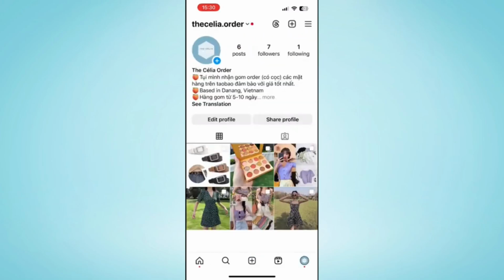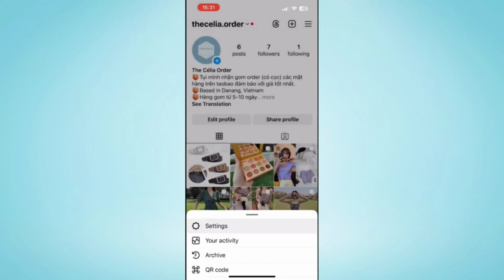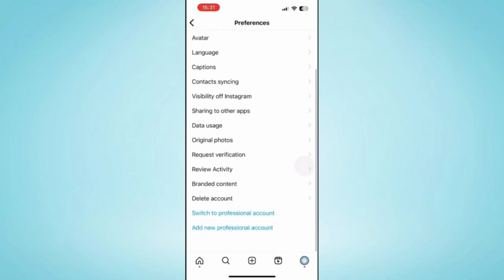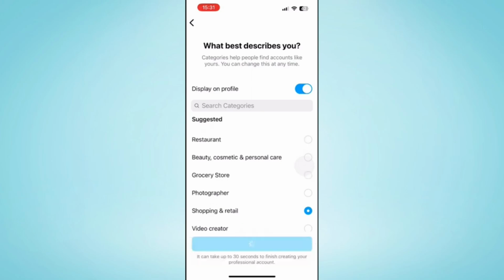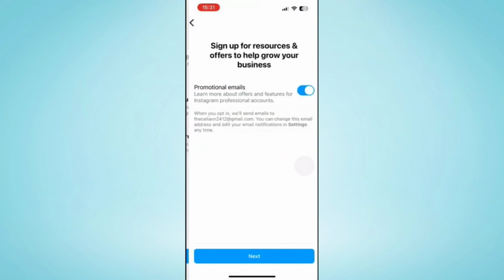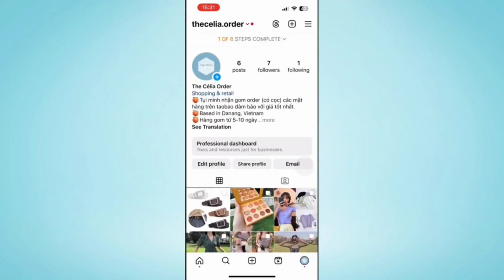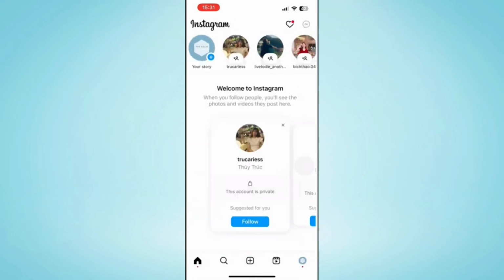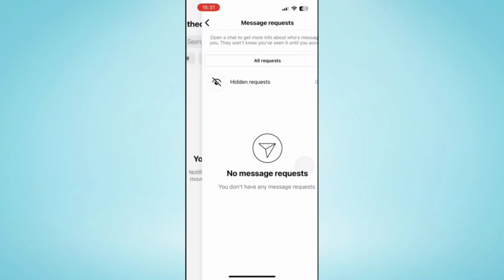How to Get Primary and General Messages on Instagram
Switch between your primary and general inboxes on Instagram easily.